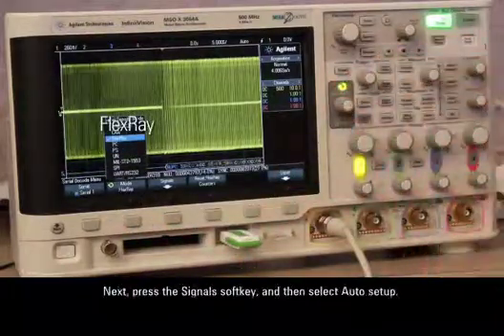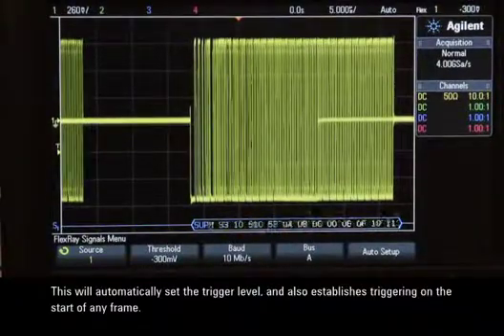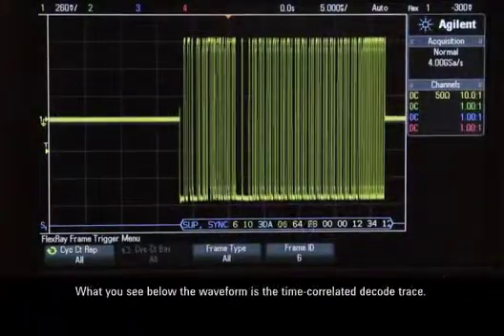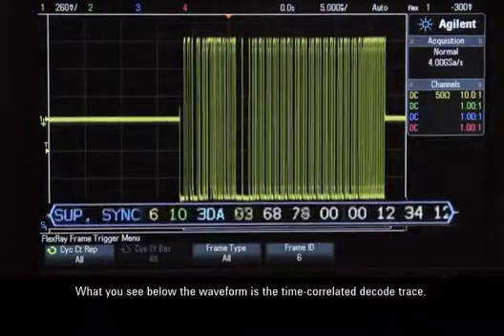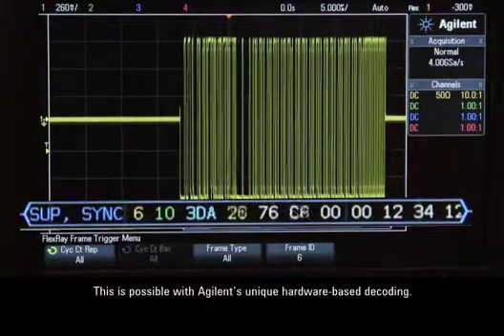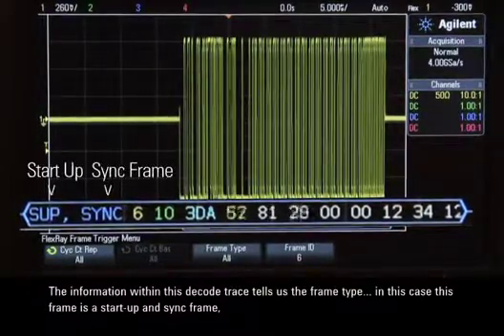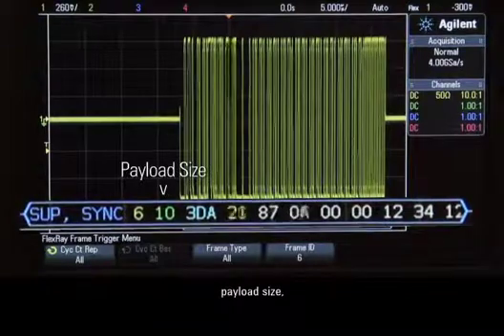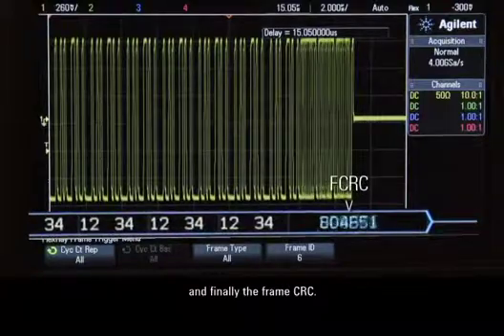FlexRay Triggering and Decoding using an Keysight 3000 X-Series Oscilloscope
FlexRay Triggering and Decoding using an Keysight 3000 X-Series Oscilloscope with the DSOX3FLEX option

Keysight offers a broad range of automotive serial bus applications in both the InfiniiVision and Infiniium oscilloscope families, including protocol decode/trigger, eye-diagram mask testing, and physical layer compliance test packages.

for more information and application notes.